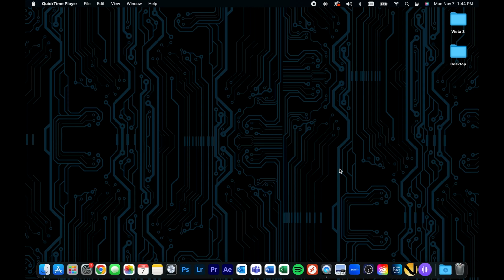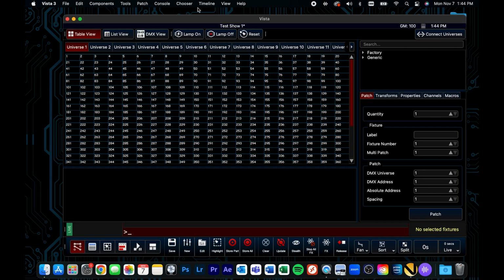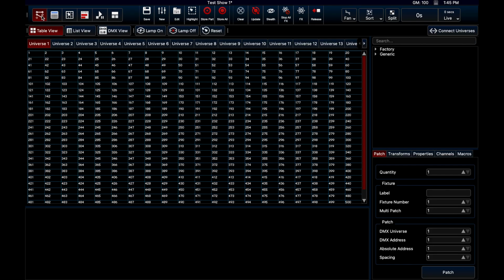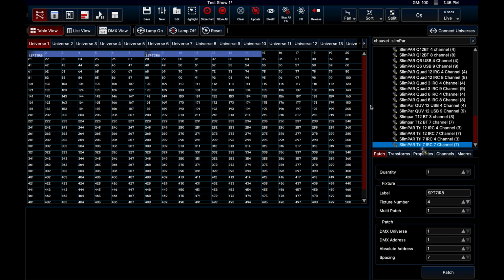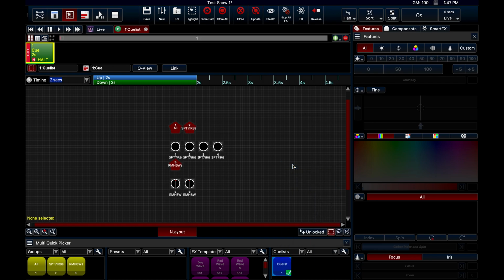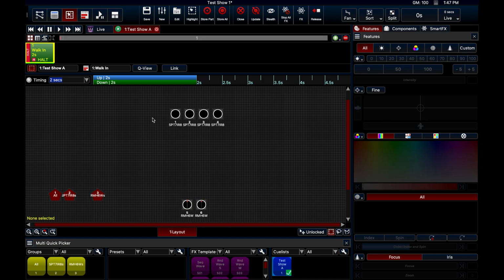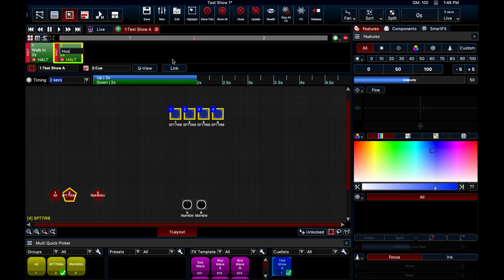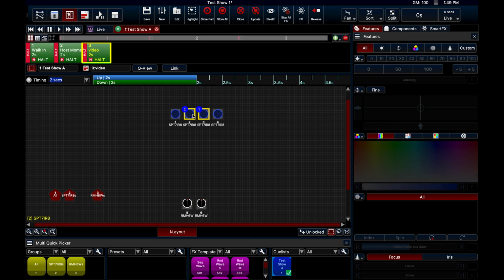THE FIRST STEPS OF VISTA 3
Join John and learn about the basics of Vista 3 to start YOUR Sunday service!

Love Portability.